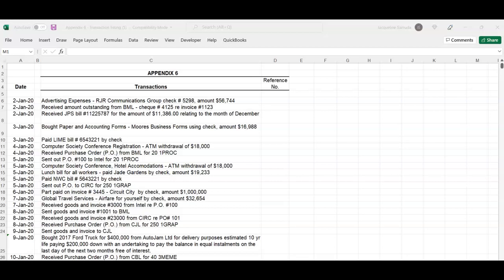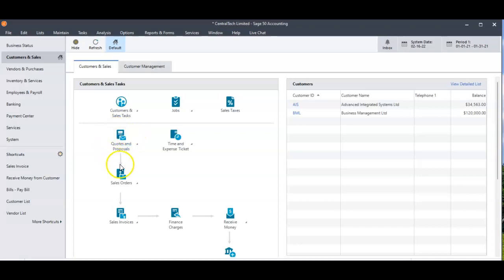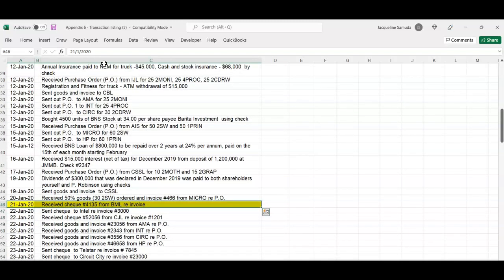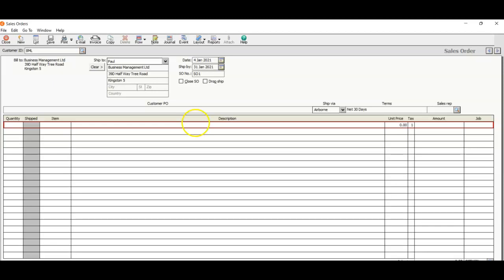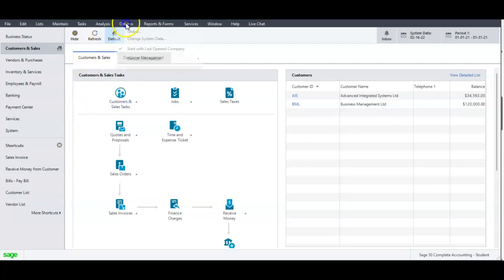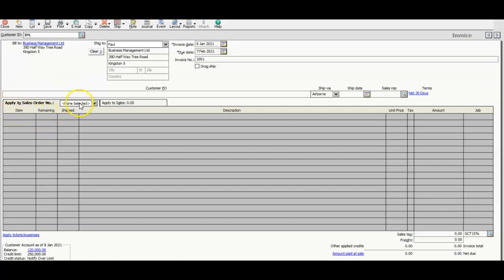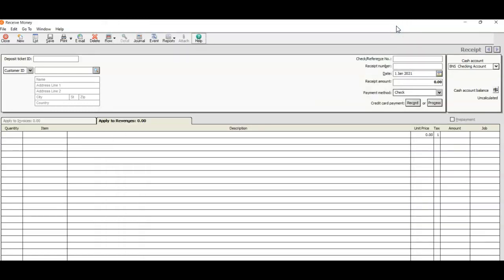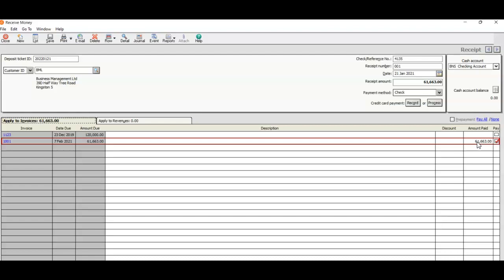Entering Customer Related Transactions